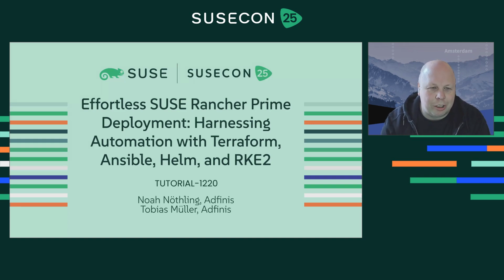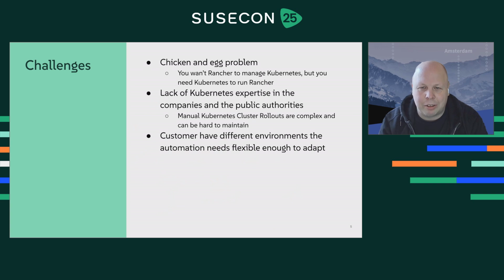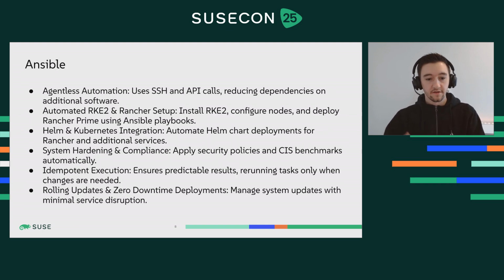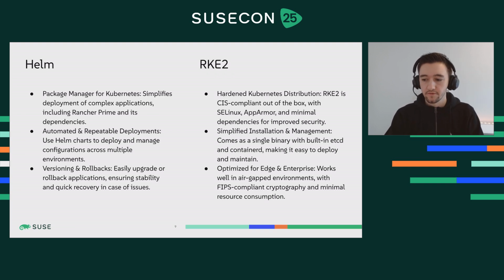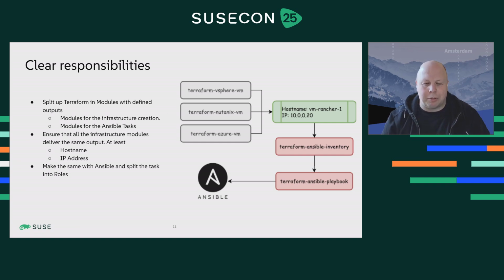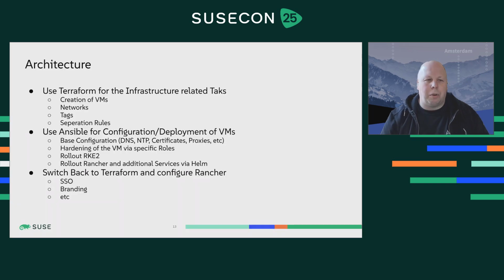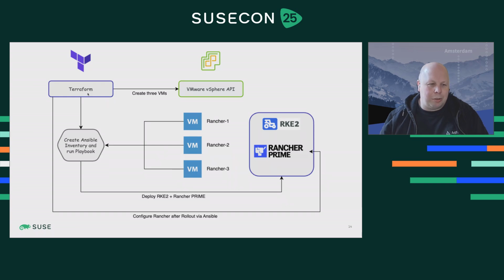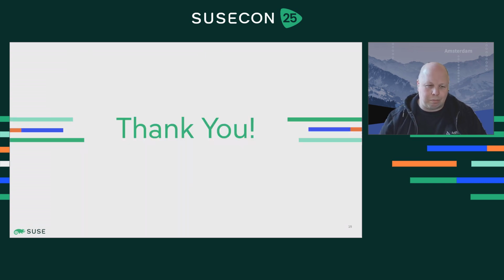Effortless SUSE Rancher Prime Deployment: Harnessing Automation with Terraform, Ansible, Helm, RKE2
Deploying and managing vanilla Kubernetes clusters can be a complex and time-consuming endeavour. In this session, we'll show you how to simplify and fully automate SUSE Rancher Prime deployments using a powerful suite of tools: SUSE Rancher, RKE2, Terraform, Ansible, and Helm. Join us to discover how to build an end-to-end automated pipeline that not only provisions infrastructure but also deploys, configures and manages SUSE Rancher and Kubernetes clusters seamlessly. Whether you're a DevOps engineer, system administrator, or IT professional, this session will equip you with the knowledge to leverage automation, reduce errors, and accelerate your Kubernetes adoption.